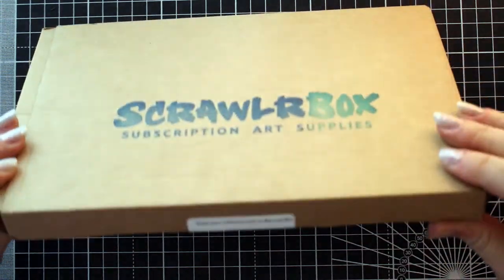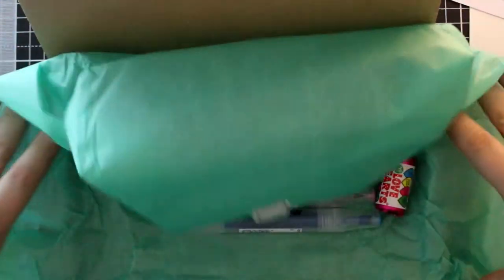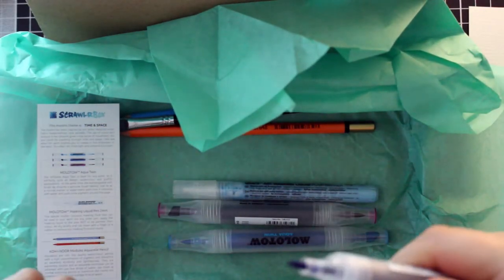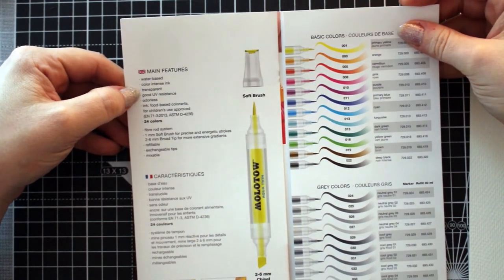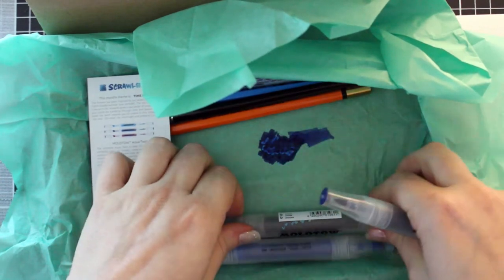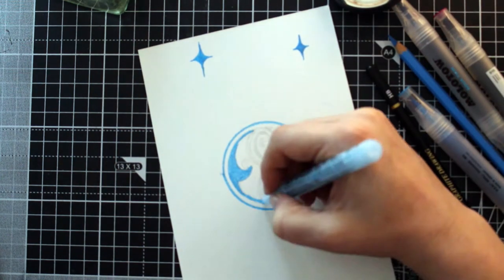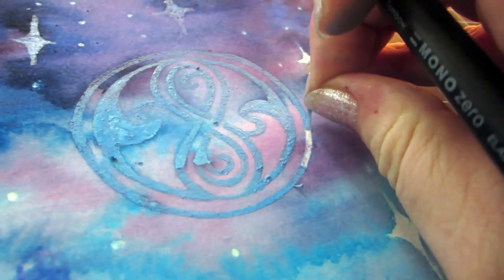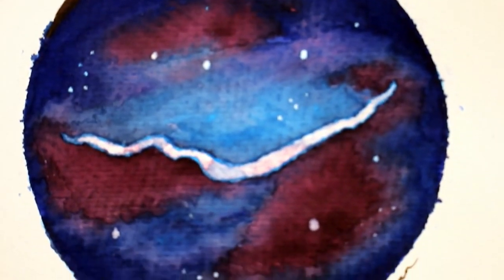SCRAWLR BOX UNBOXING CHALLENGE AND SPEED PAINT - Time and Space - February 2016 | SwanStarDesigns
MY SETUP
★ Camera: Canon 700D / Canon SX720 / Canon IXUS 255HS
★ Editing Software: Adobe Premier Pro
★ Digital Art Software: Adobe Illustrator / Photoshop
★ Intro and outro music: Uplifting piano by Roca Music

MY EQUIPMENT
★ WACOM 27QHD Cintiq Pen Display

★ Canon Powershot SX720 HS Camera

★ Canon PIXMA PRO 100s Printer